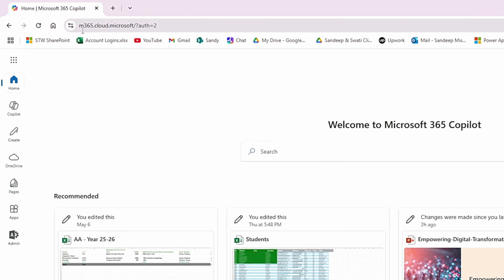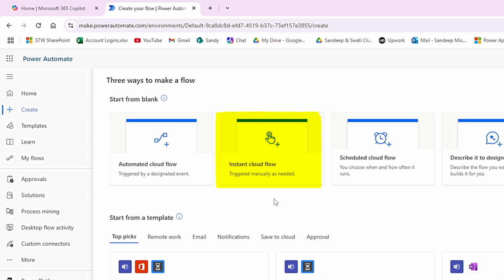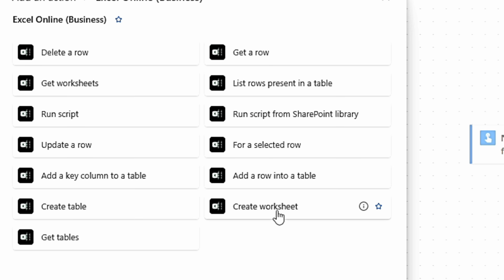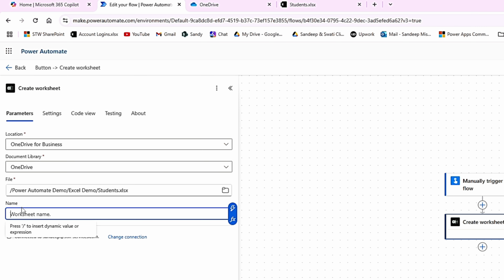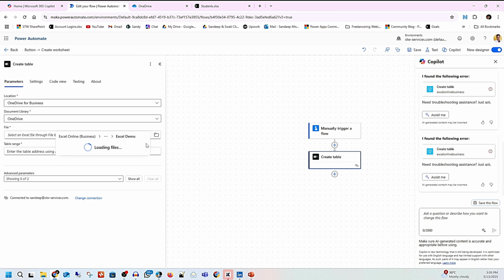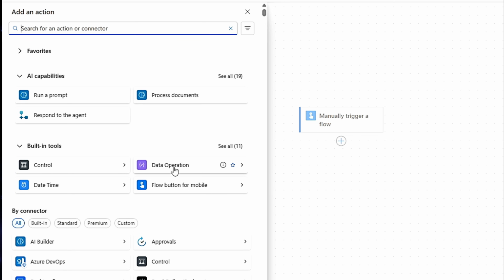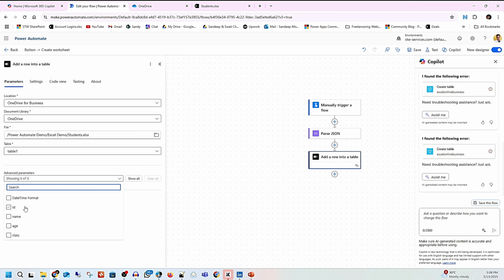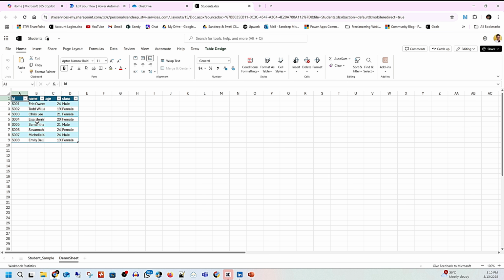Automation For Excel | Excel With Power Automate Can SAVE Your Time | Excel Tutorial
STOP Doing This in Excel! How Power Automate Can SAVE Your Time. Automate Excel tasks in minutes using Power Automate! Learn how to create flows to generate new Excel sheets and insert data automatically — no manual work required. Learn Excel trick with Sandeep Mishra
Excel automation with Power Automate
Power Automate Excel tutorial
create Excel sheet using flow
insert data into Excel automatically
Power Automate Excel integration
Microsoft Excel automation
Excel workflow automation
Power Automate tips
Excel 2025 tutorial
Power Automate create sheet
Power Automate insert row Excel
Microsoft flow Excel
automate Excel with no code
business automation Excel
Excel productivity tools

In this full tutorial, you'll master Excel automation without writing a single line of code.